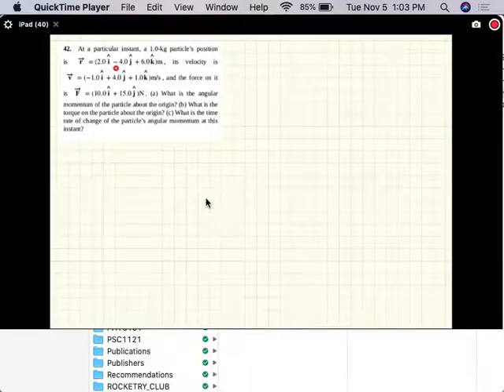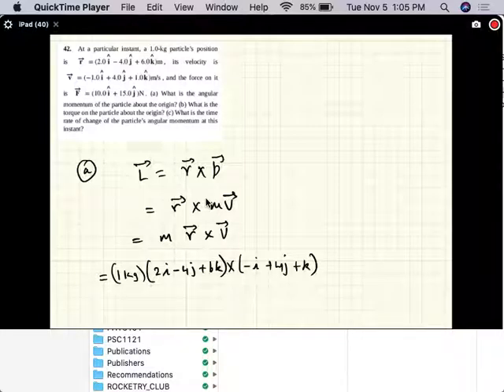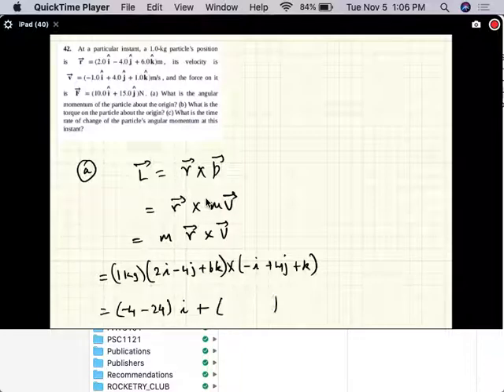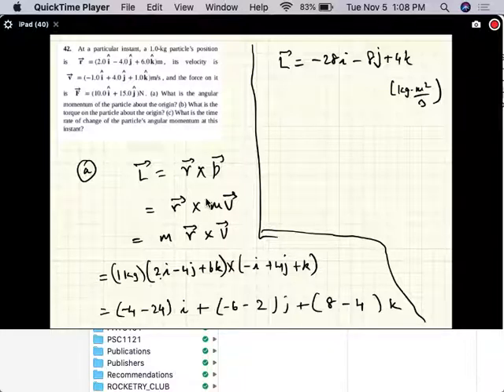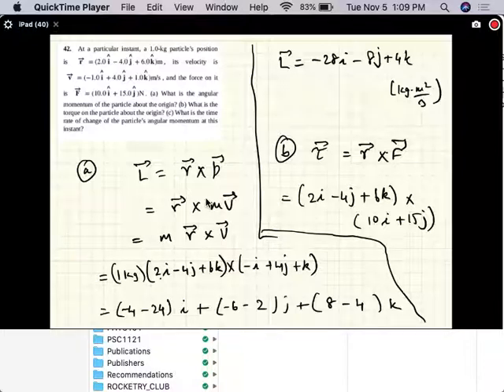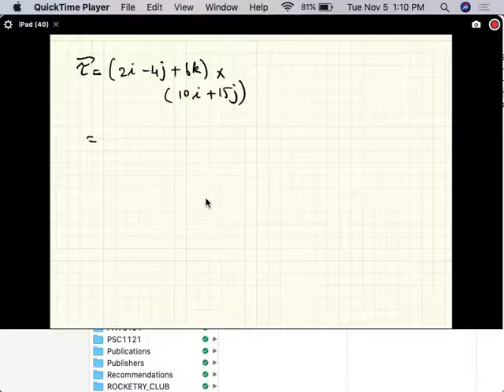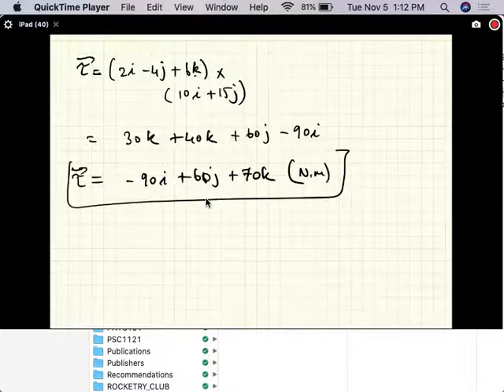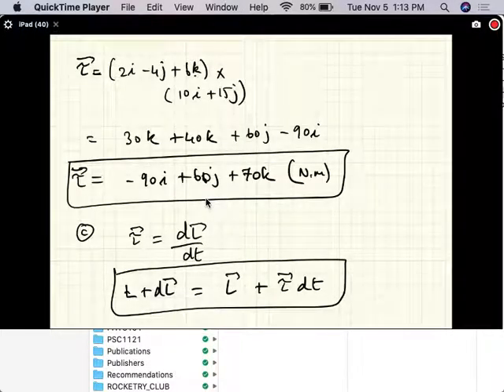CH11 PHY2048 P42